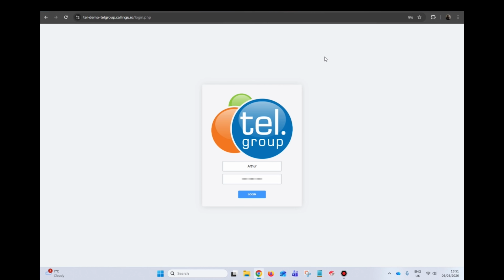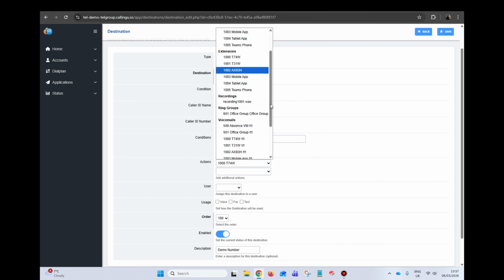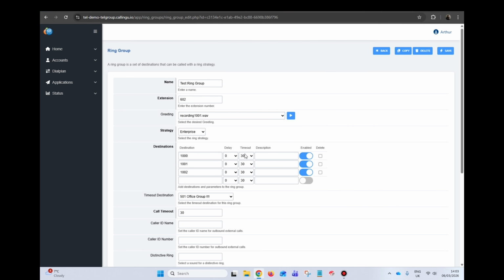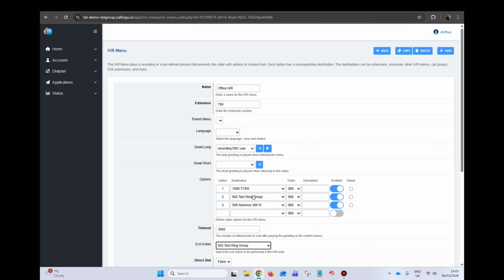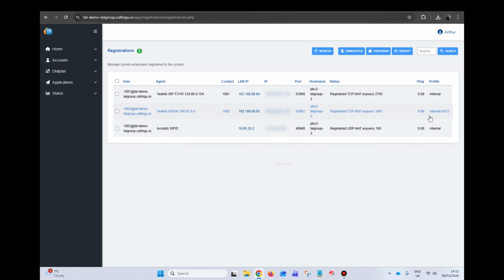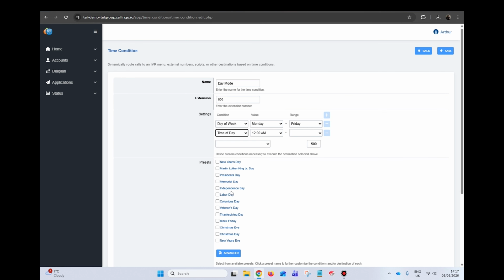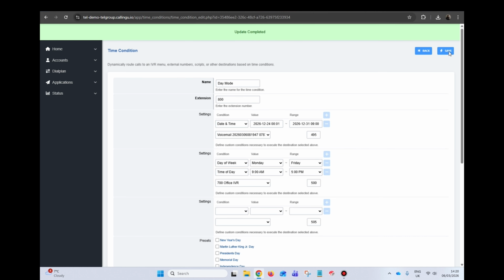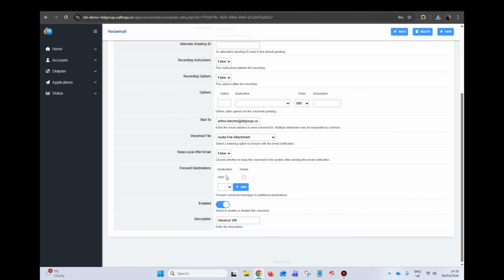Complete Telephony Portal User Guide | Full Portal Tutorial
Learn everything you need to know about using the portal in this comprehensive step-by-step tutorial. Whether you're a new administrator or looking to get more from your business phone system, this full guide covers the key features and tools available within the portal.

🎓 In this video:
• Portal overview and navigation
• Creating and managing users
• Understanding Call Detail Records (CDRs)
• Managing phone system settings
• Configuring key features and services
• Tips for effective administration
• Best practices for managing your organisation's communications

This complete portal tutorial is designed to help administrators confidently manage users, monitor call activity, and make the most of their phone system through the portal.